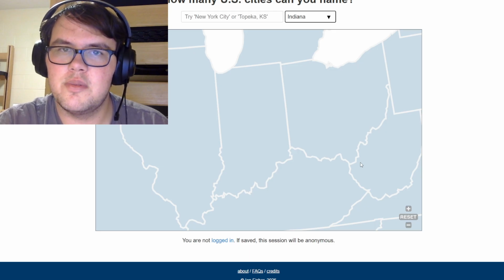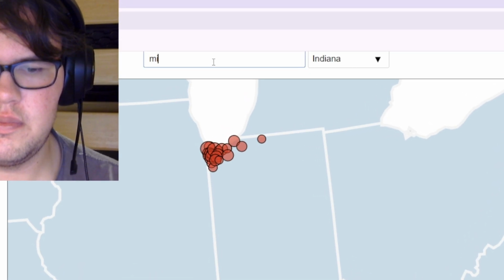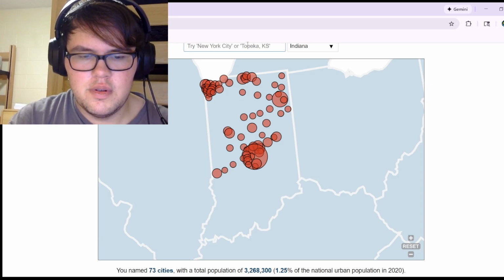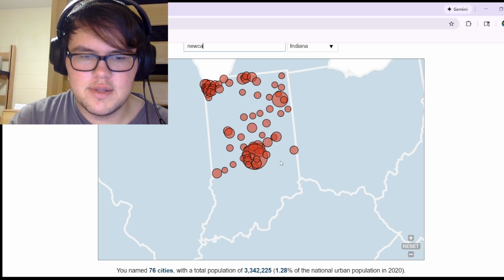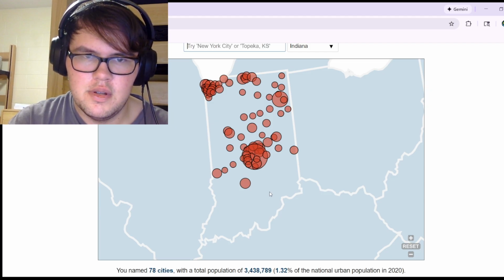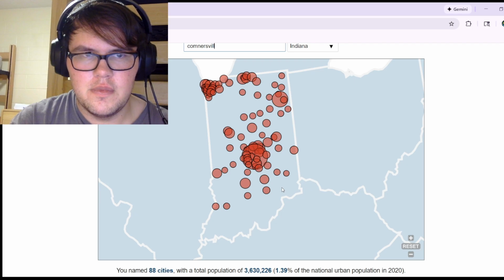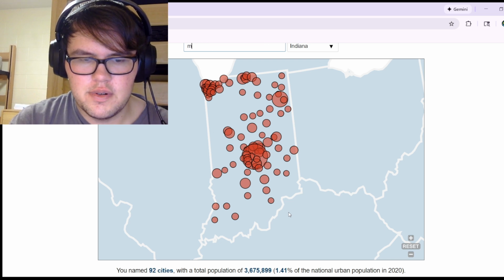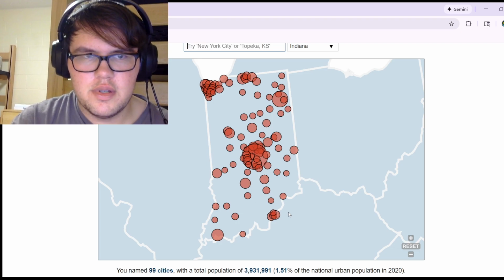Naming the top 100 Biggest Cities in Indiana FROM MEMORY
Thumbnail Explanation: South Bend Background, pensive me, MJ, indianapolis 500